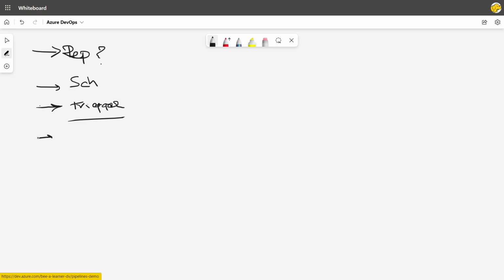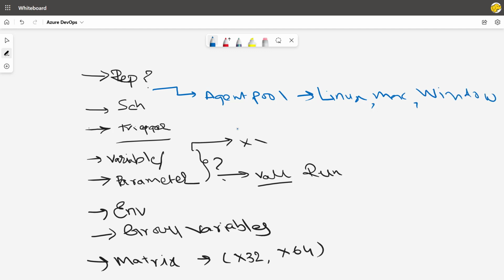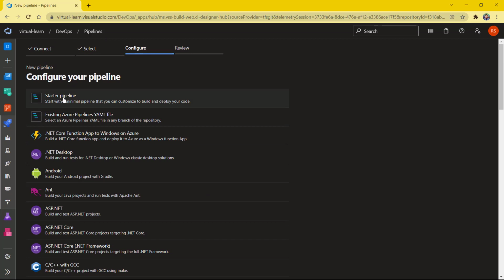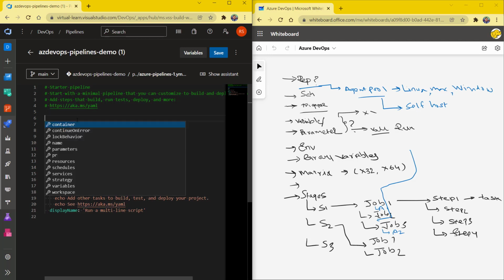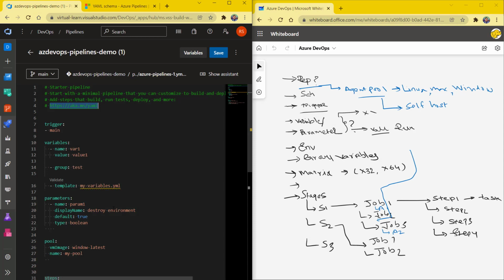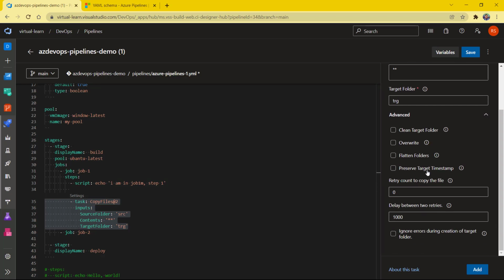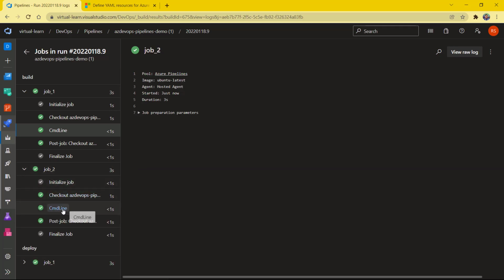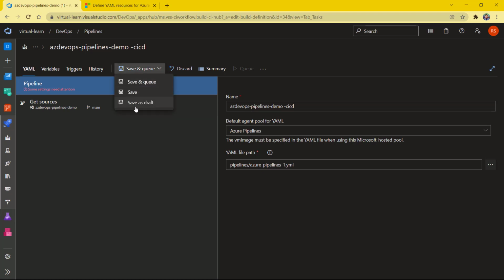Azure DevOps pipelines as a Yaml